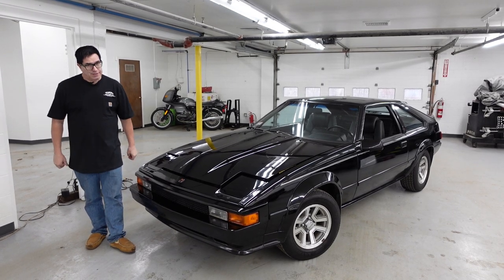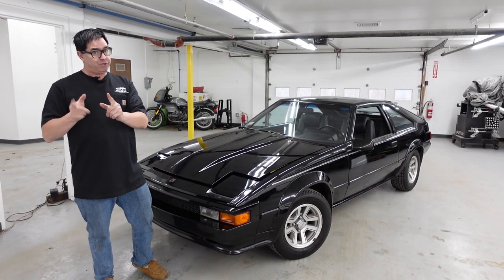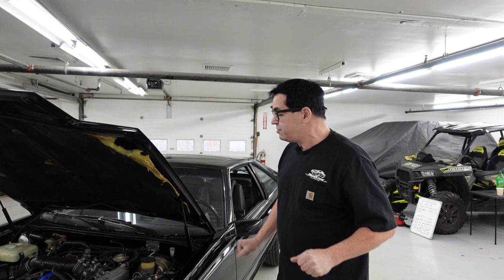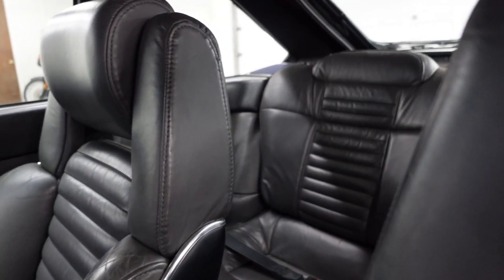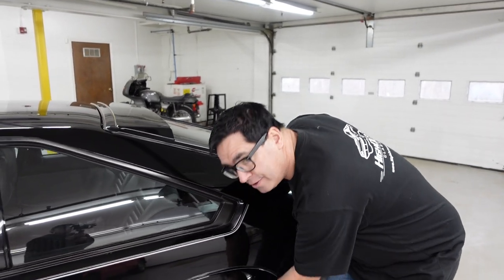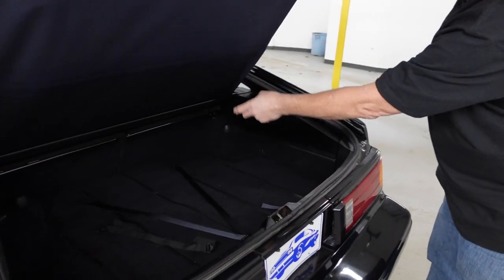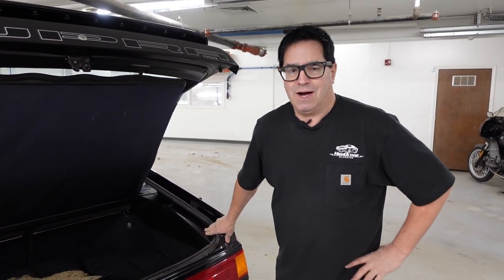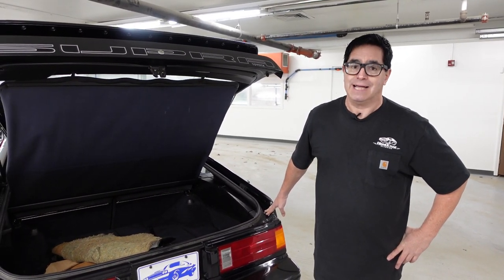1985 Toyota Supra Walkaround with Steve Magnante